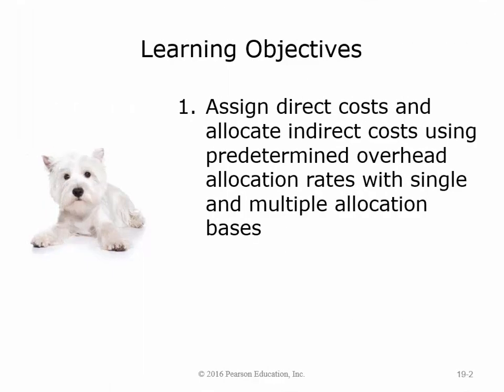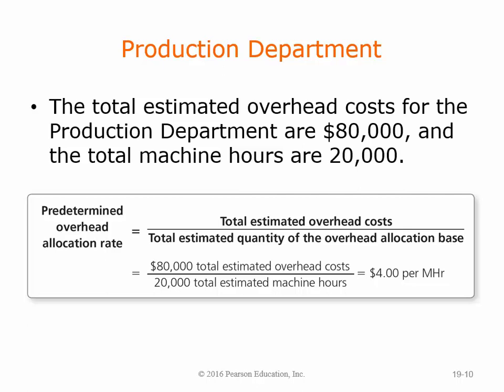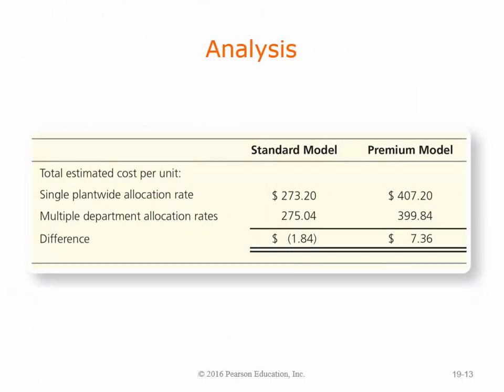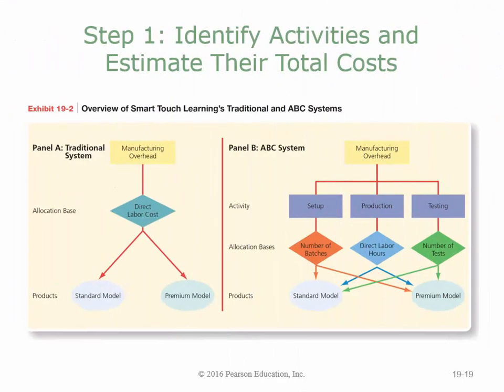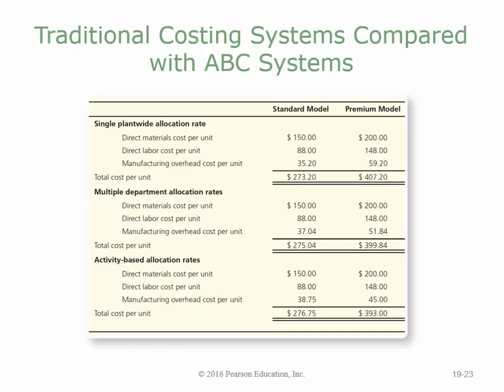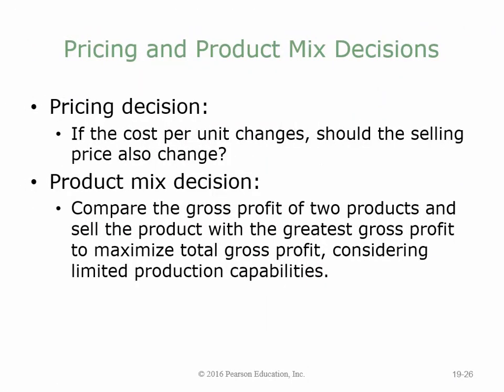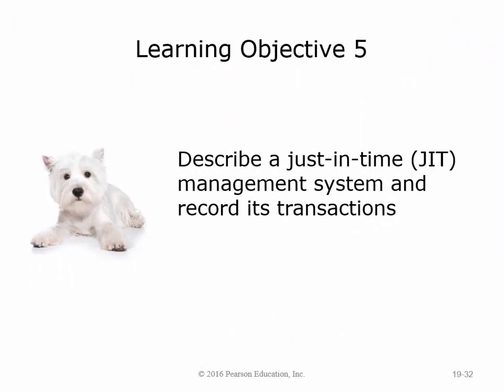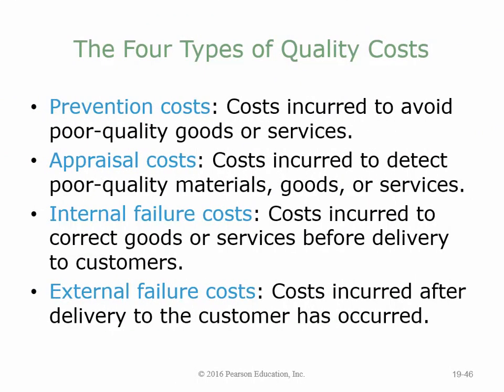BUA 243 Ch. 19 Lecture